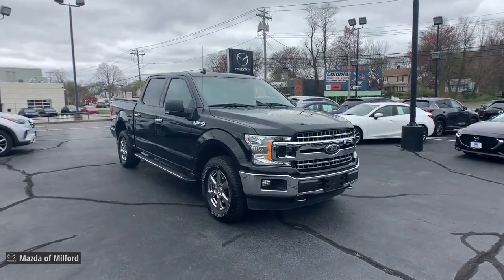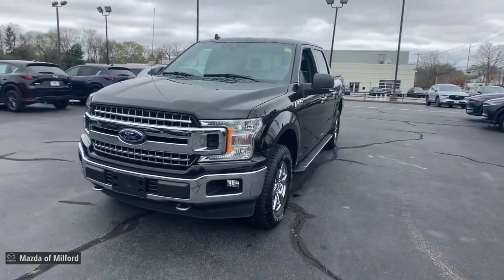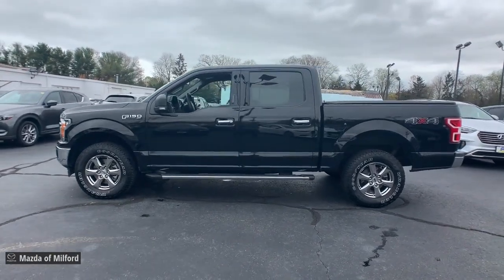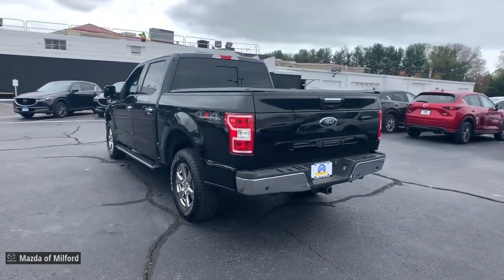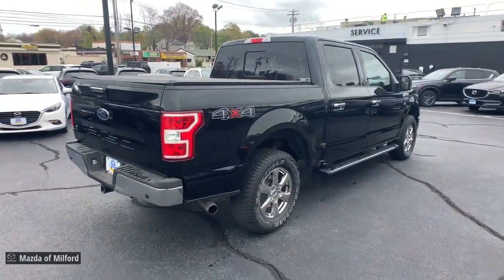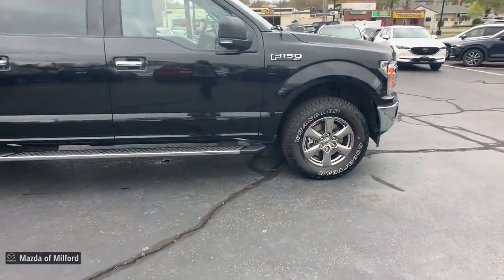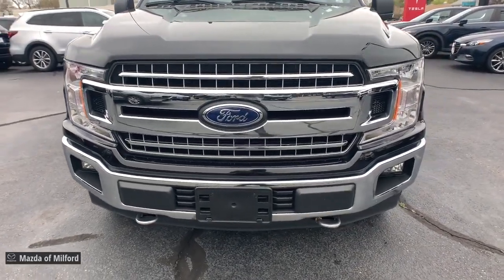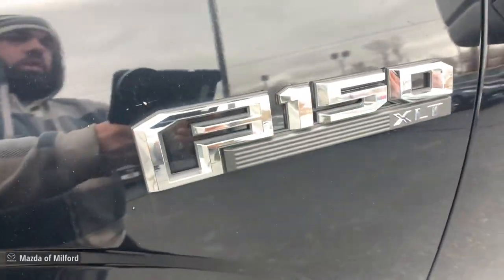2020 Ford F-150 Milford, Danbury, Stamford, New Haven, Hamden 323001A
Black Used 2020 Ford F-150 available in Milford, Connecticut at Mazda of Milford. Servicing the Danbury, Stamford, New Haven, Hamden area.

Odometer is 15627 miles below market average! CARFAX One-Owner.brbr*PASSED the Dealership 128 Point Quality Assurance Inspection!*, 18 ALLOY WHEELS, APPLE CAR PLAY, 10-Way Power Driver & Passenger Seats, 2-Bar Style Grille w/Chrome 2 Minor Bars, 4.2 Productivity Screen in Instrument Cluster, ABS brakes, Auto-Dimming Rear-View Mirror, Chrome Door & Tailgate Handles w/Body-Color Bezel, Chrome Step Bars, Cloth 40/20/40 Front Seat, Equipment Group 302A Luxury, Exterior parking camera rear: With Dynamic Hitch Assist, Fixed Backlight w/Privacy Glass, Fully automatic headlights, Heated Front Seats, Leather-Wrapped Steering Wheel, LED Box Lighting, Power Glass Heated Sideview Mirrors, Power-Adjustable Pedals, Power-Sliding Rear Window, Rear Under-Seat Storage, Rear Window Defroster, Single-Tip Chrome Exhaust, SiriusXM Radio, Wheels: 18 Chrome-Like PVD, XLT Chrome Appearance Package, XLT Power Equipment Group.brbrBlack 2020 Ford F-150 XLT 4D SuperCrew 4WD 10-Speed Automatic 5.0L V8brbrbrIf you're in the market for a new Mazda, or quality pre-owned car, you've come to the right place! The staff at Mazda of Milford is committed to helping you find the right vehicle to satisfy your needs. What's more, they're also dedicated to helping you maintain your vehicle long after you drive it home for the first time.brbrWhatever your automotive needs may be, Mazda Of Milford is here to serve you. Located at 915 Boston Post Road in Milford, Connecticut, we're a quick drive away from the surrounding Hamden, New Haven, Bridgeport, and Trumbull CT areas. Come see what we can do for you today.